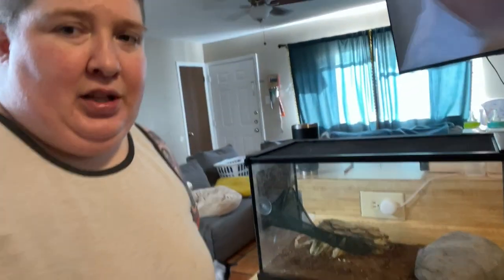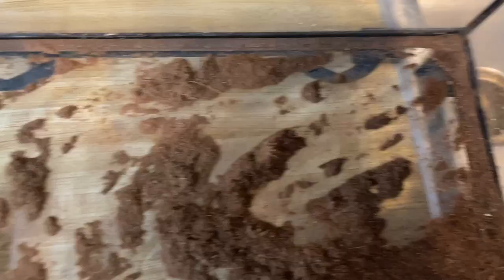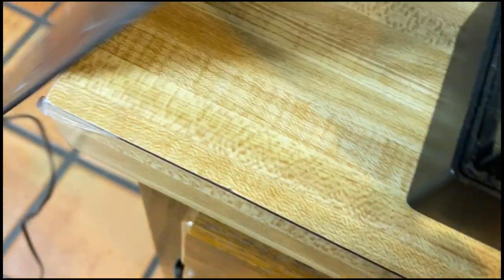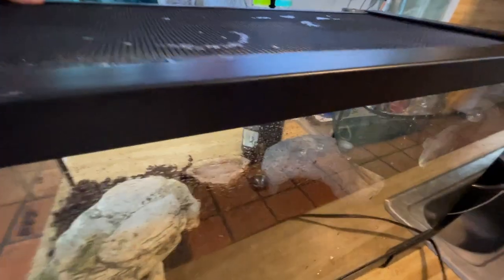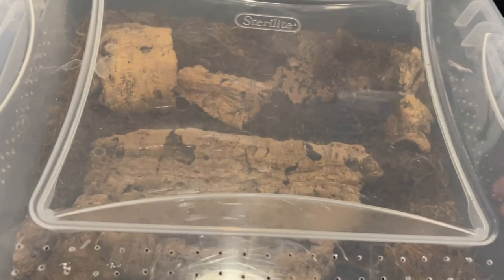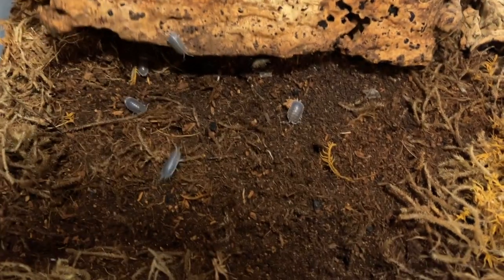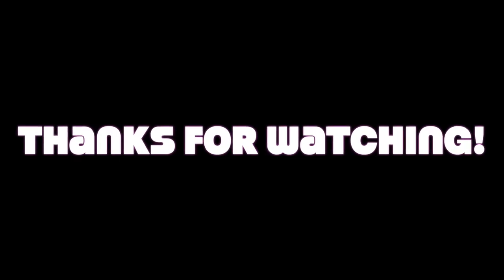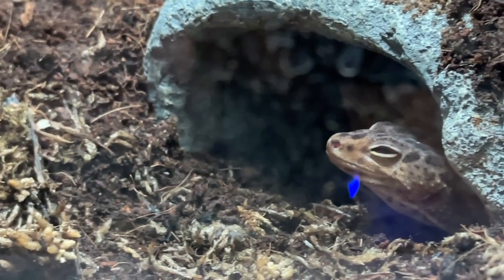This was well overdue!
My gecko, Sheila, needed a major overhaul on her enclosure.  So I gathered up some spring tails, harvested some of my isopod colony and went to work.  I think she really enjoys her new space!  Small changes but big difference!